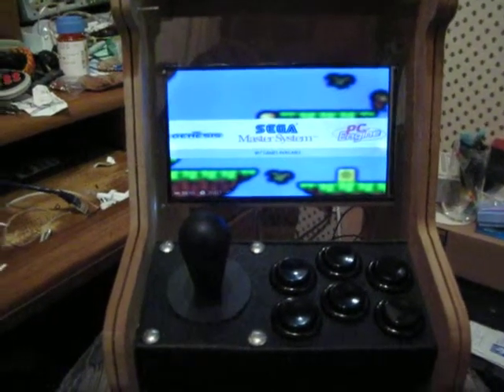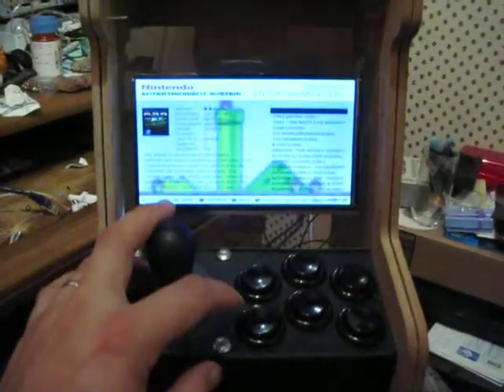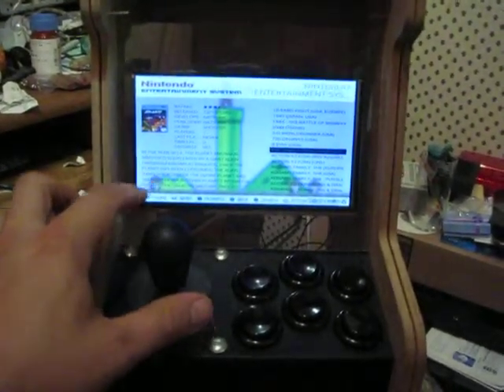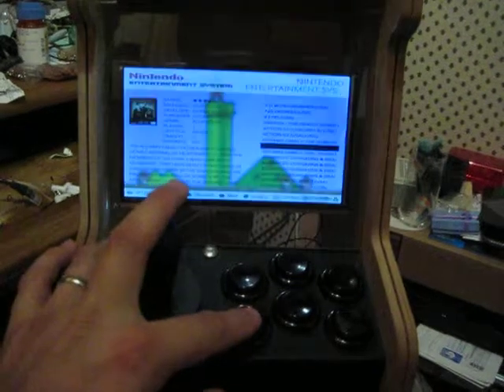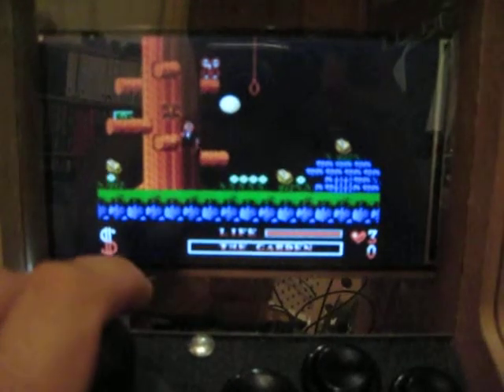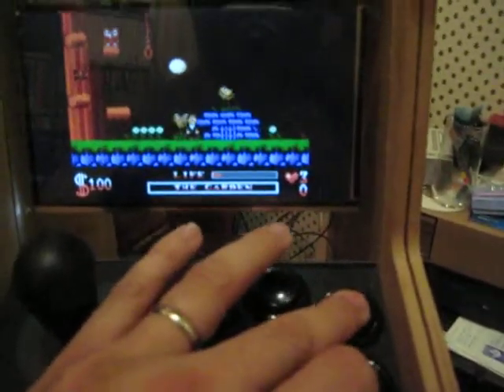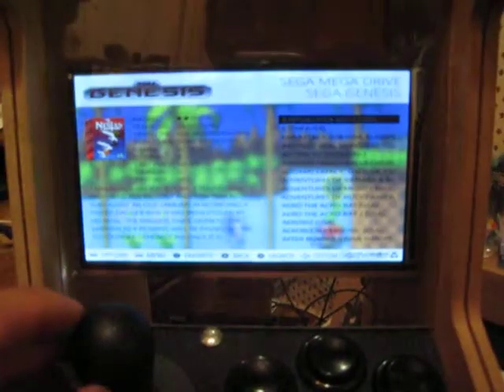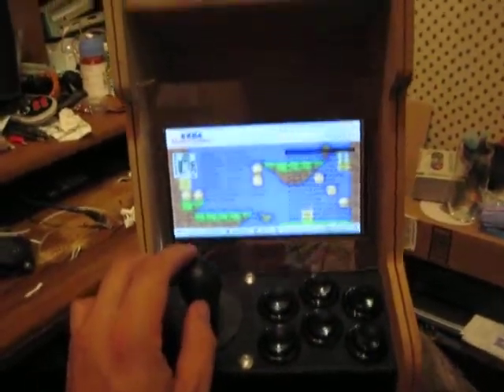first run with 7 in screen and recalbox os running emulationstation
the setup for the os itself was not bad, had to learn how to scrape the metadata from pc. transfer to pi and loading went smooth. Next is getting a different system operational.